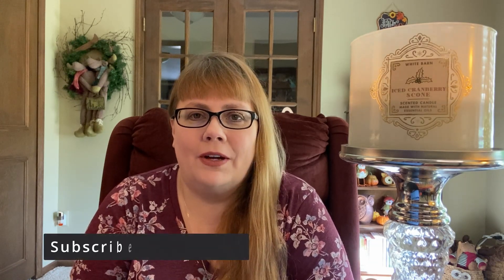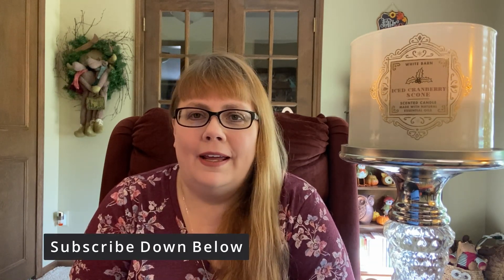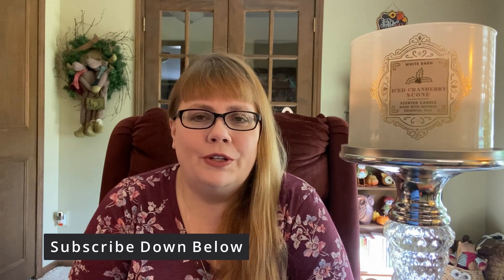Bath and Body Works Candle Review 🥟 Iced Cranberry Scone 🥟 Winter 2021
Hi Everybody! Today I will be reviewing the Iced Cranberry Scone  3-wick candle from Bath & Body Works that was released for Winter 2021.  I picked this one up during my test candle haul, and am excited to review this one prior to the holiday season! Check out the video to see if I liked this candle, and whether or not I would consider this a hoard-worthy candle!

The items in this video have been purchased by me with my own money.  If I have sponsored content I will always mention that in my video and indicate it in the description box.  The opinions expressed are my own, and I give honest reviews of each product.  If I like an item, I will be sure you know it, and if I dislike an item, I will tell you why.